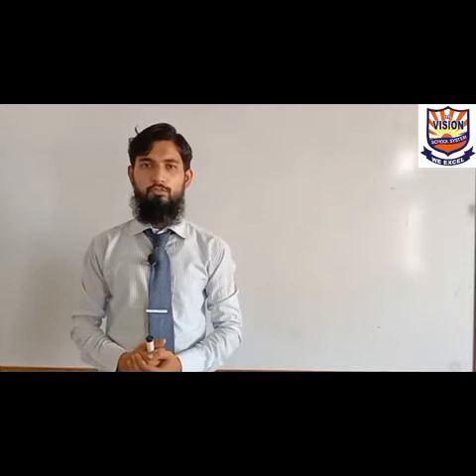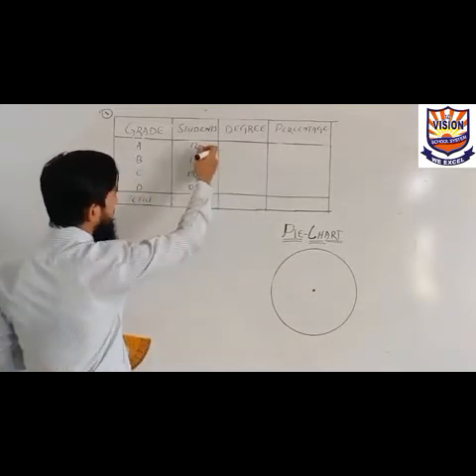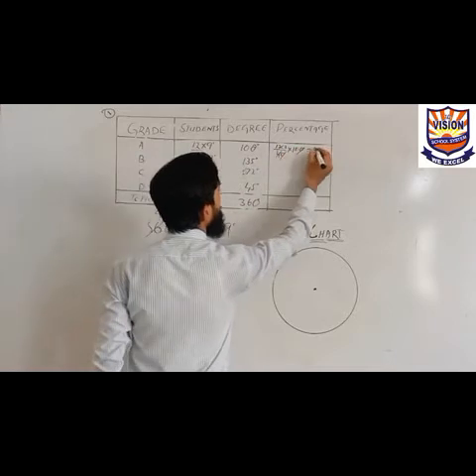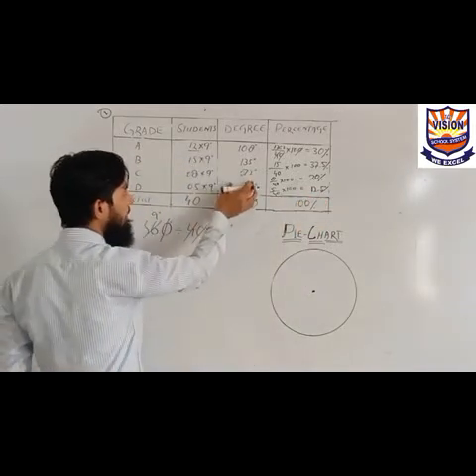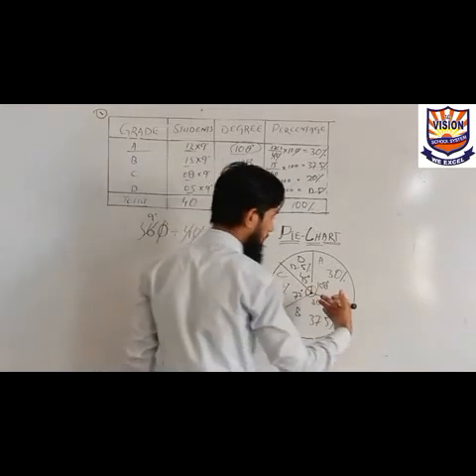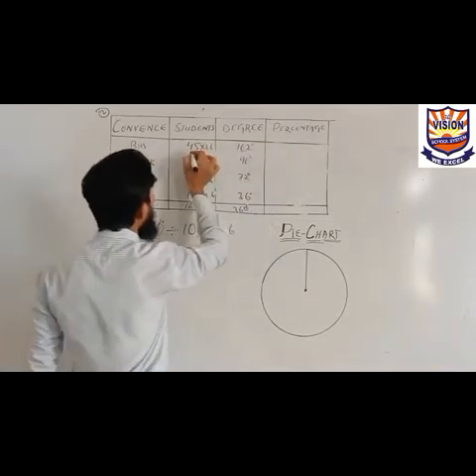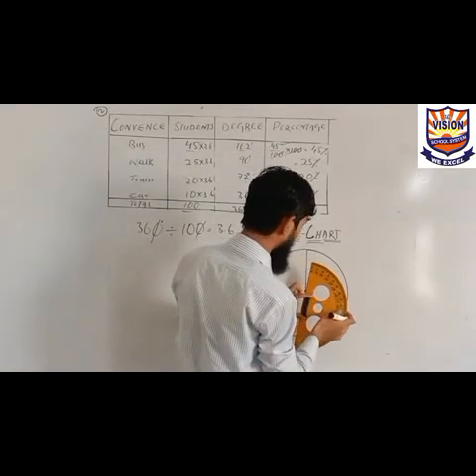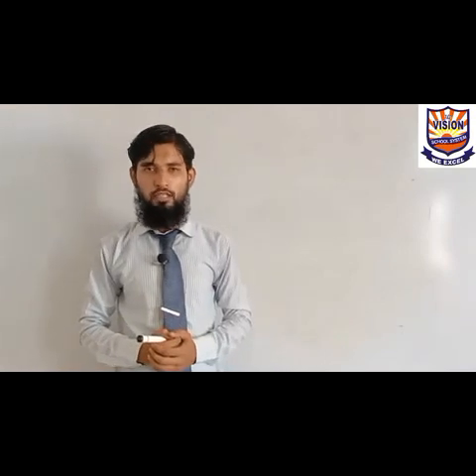Level: VI Mathematics (Week 5 , 6) Secondary Teacher Sir Furqan